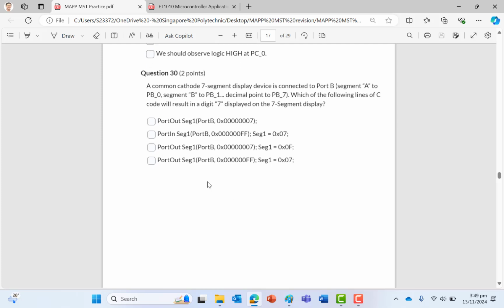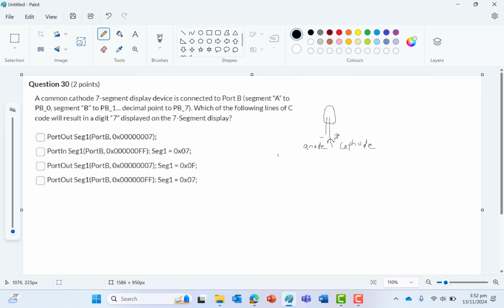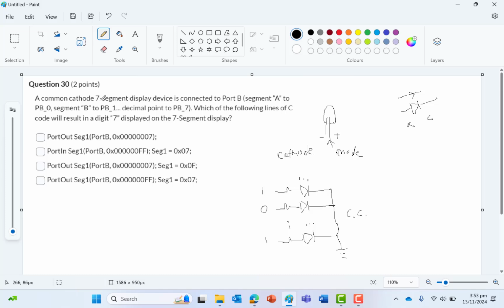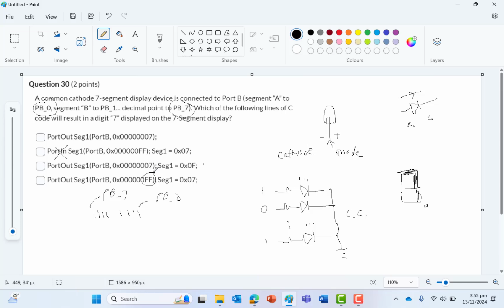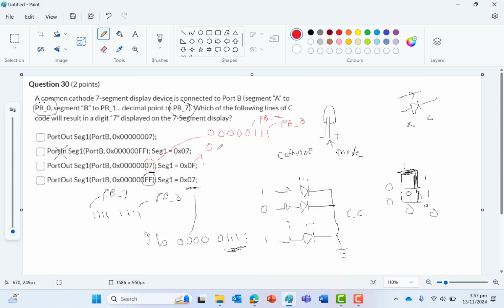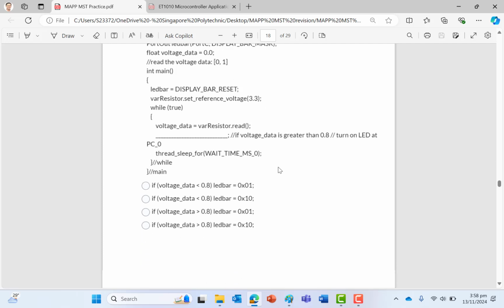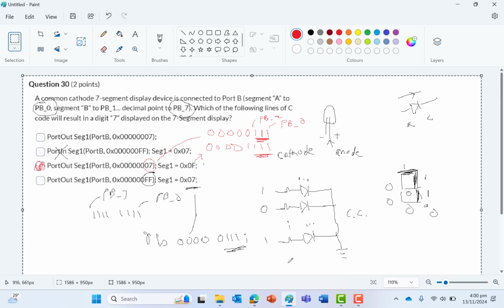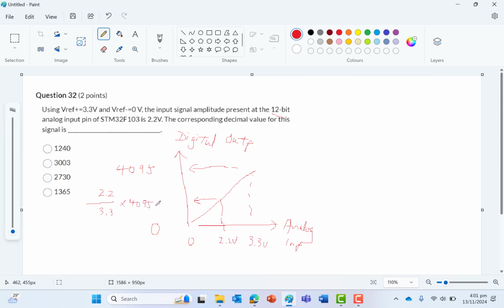MAPP MST revision Q30 - Q32